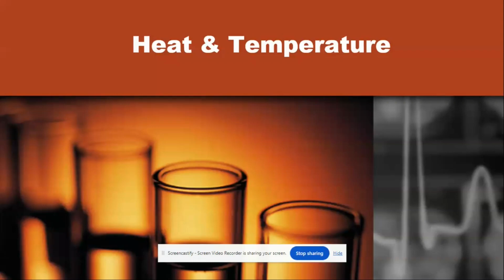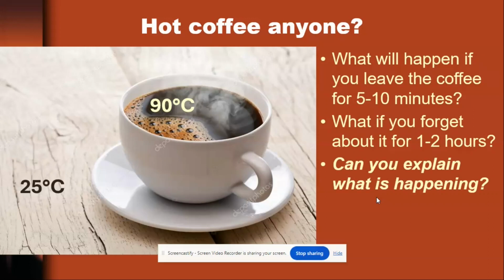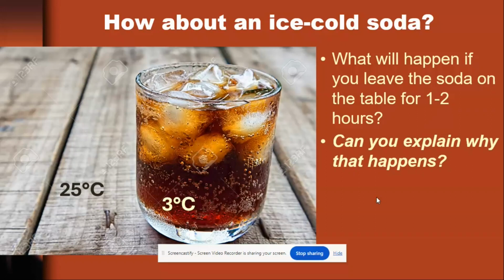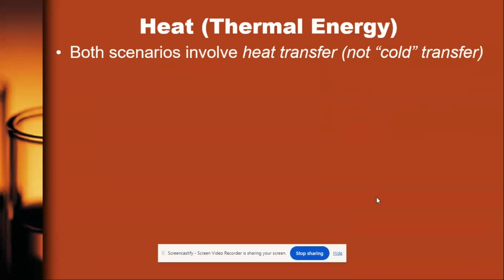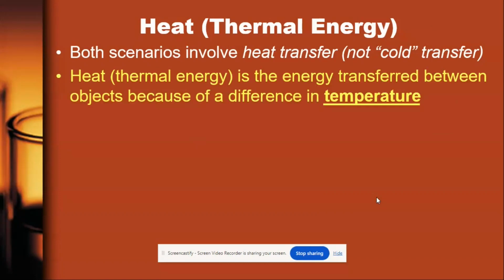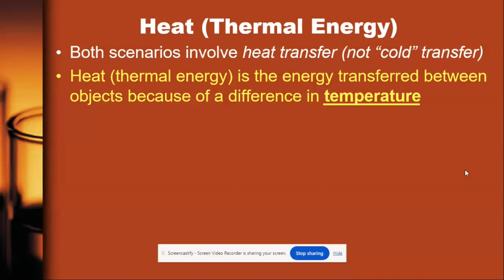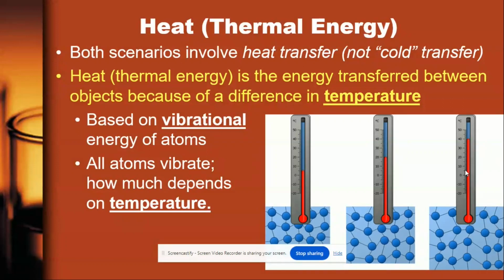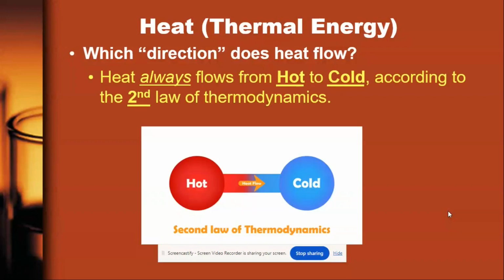Heat, Temperature, 2nd Law of Thermo Pt 1: Heat